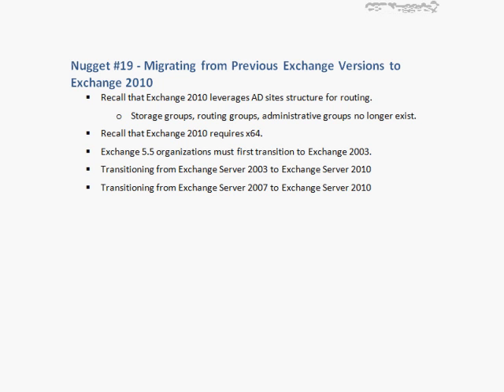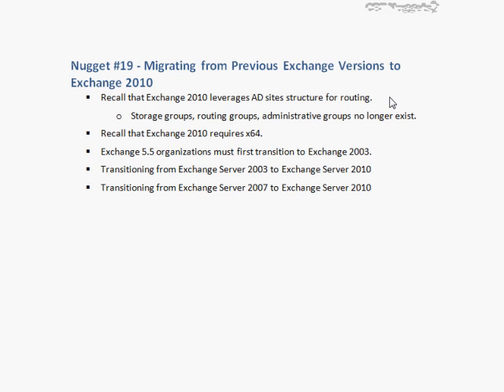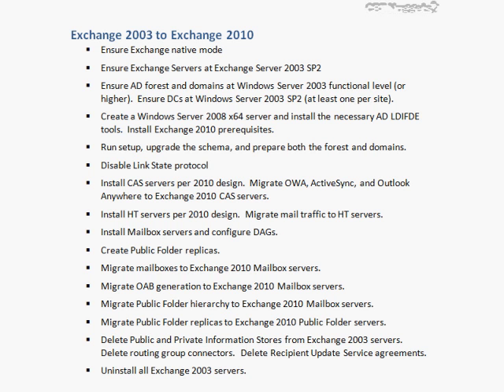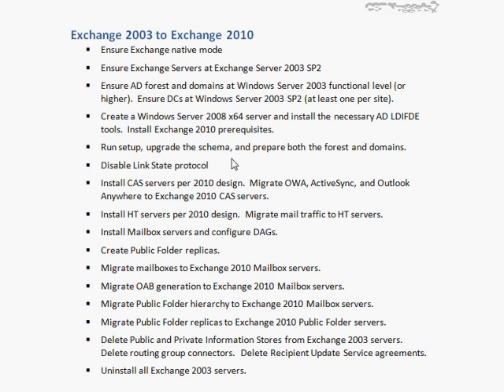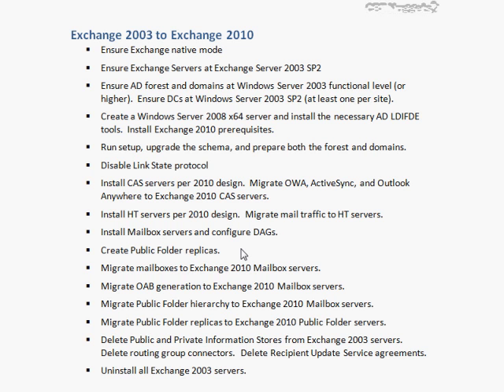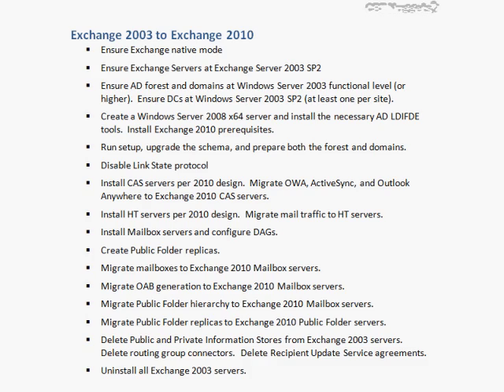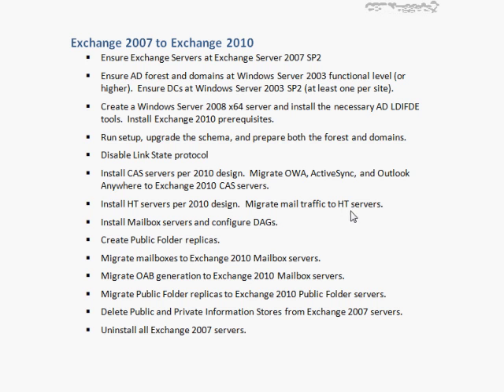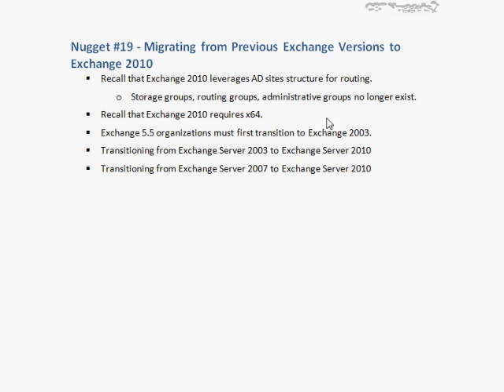Video 19 - Migrating from Previous Exchange Versions to Exchange 2010 .mov